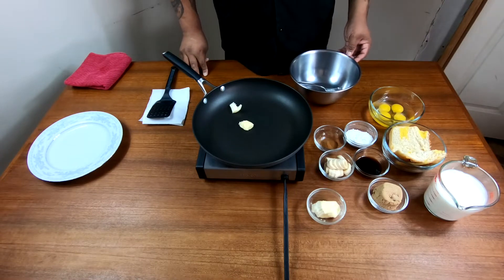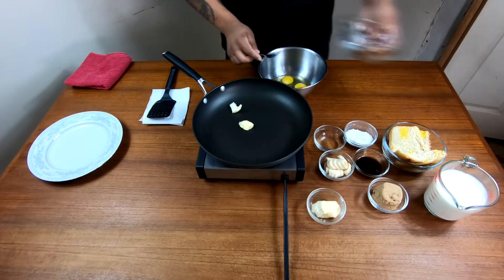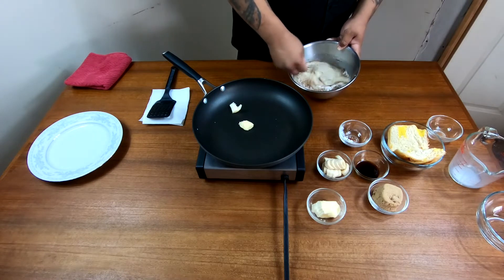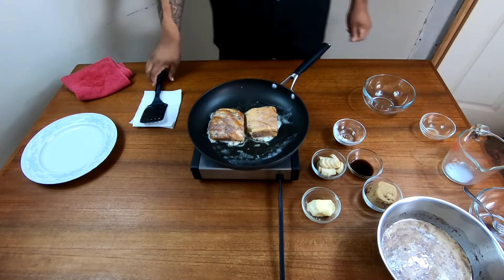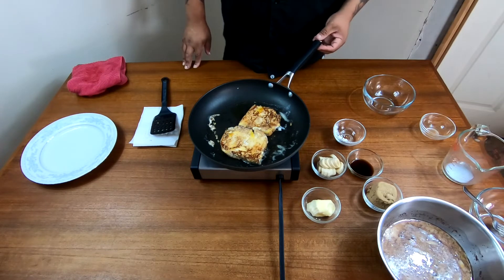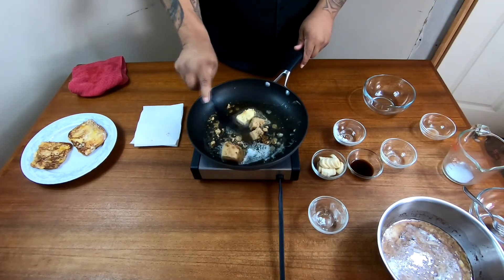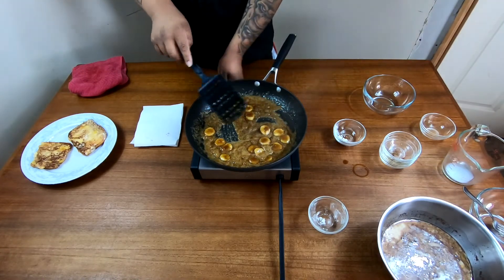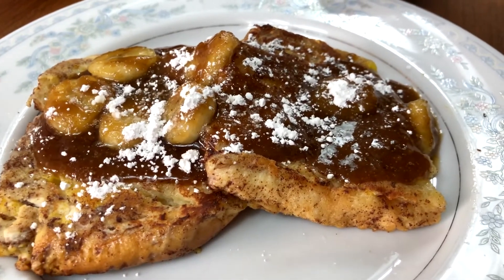How To Make French Toast With Brioche Bread With Banana Fosters Topping